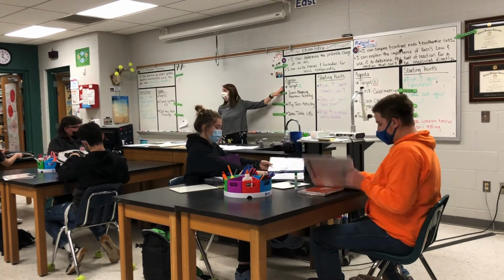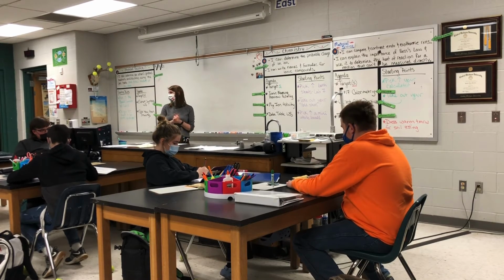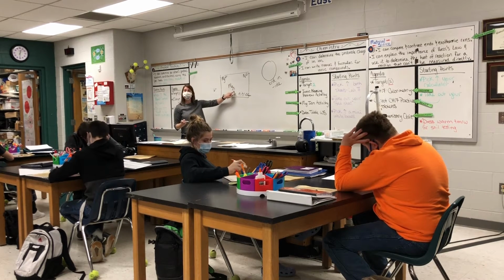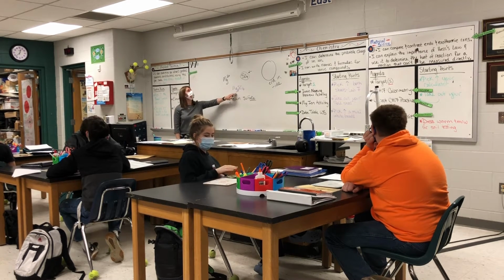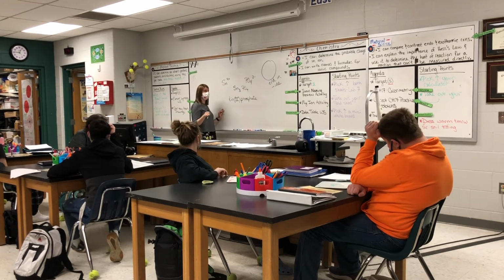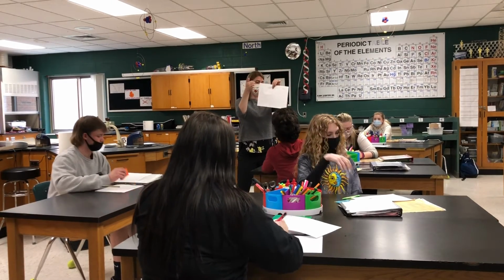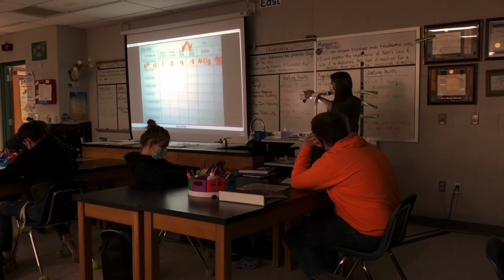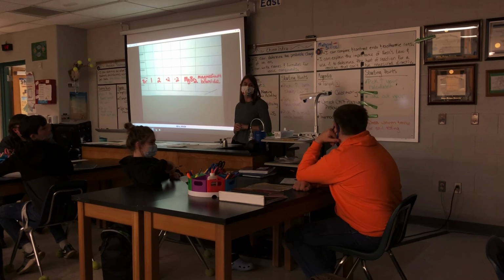Chemistry: Writing Chemical Names and Formulas (Day 1)